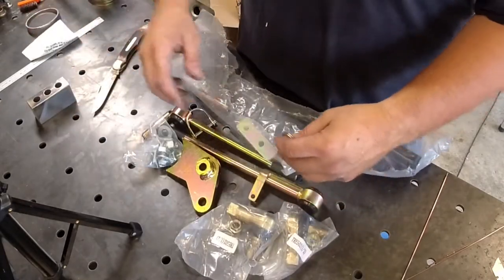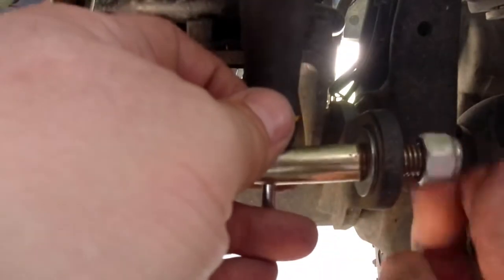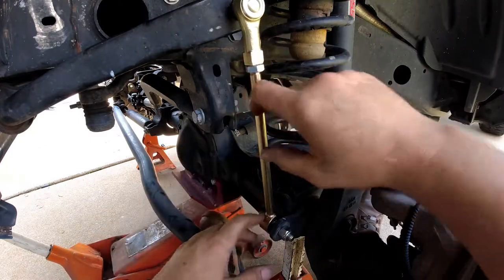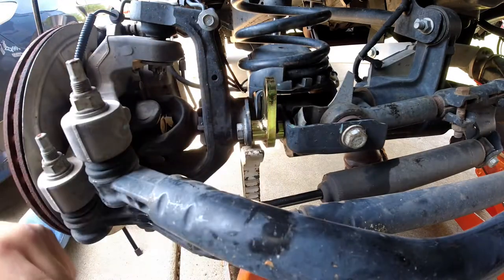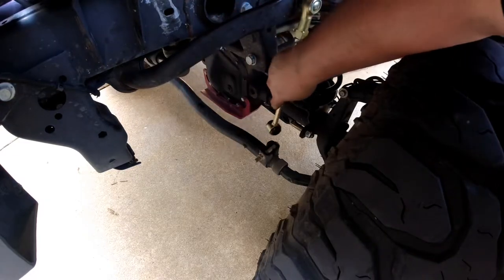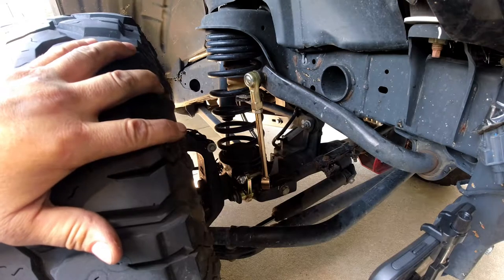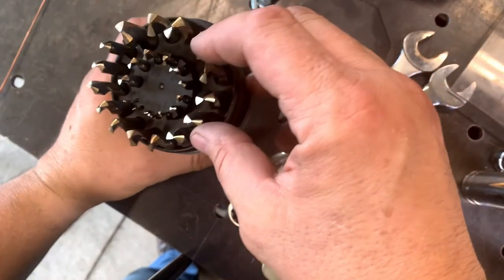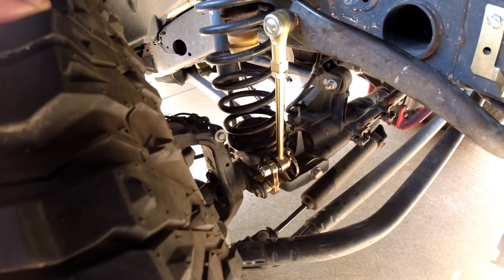MetalCloak Swaybar Disconnects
MetalCloak Disconnects
We install a set of Metalcloak sway bar disconnects. We start with the factor links removed and the tires off for filming.
It’s an easy install. Remember to use anti seize.